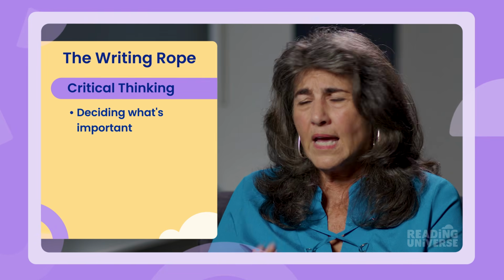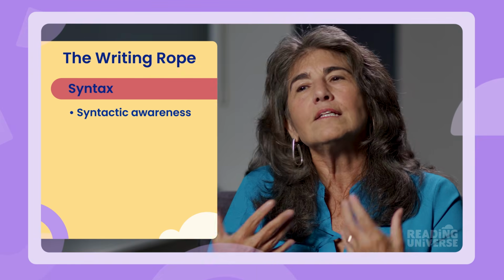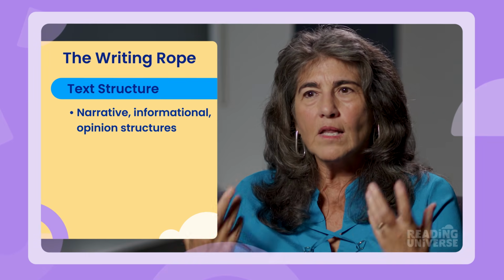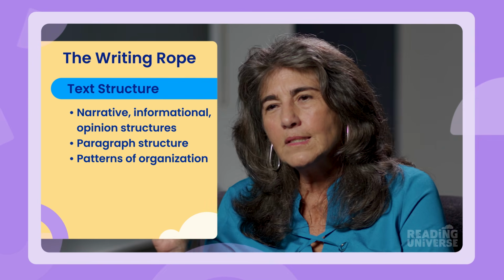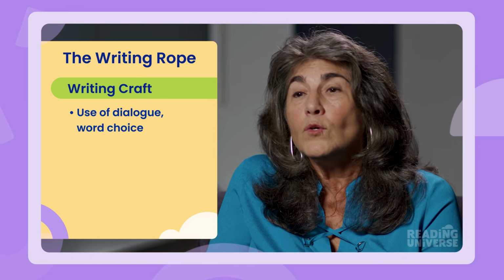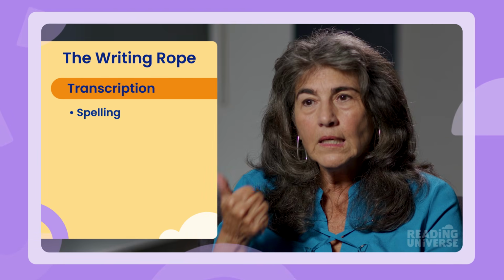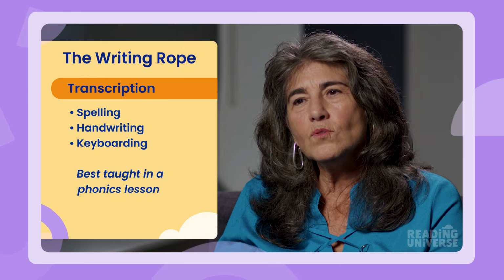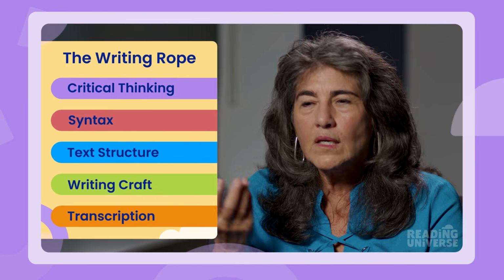What Is the Writing Rope?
In a nod to Scarborough’s Reading Rope, Joan Sedita, the founder and CEO of Keys to Literacy, created a similar framework for writing. The Writing Rope shows five components that represent the elements of a comprehensive writing curriculum: critical thinking, syntax, text structure, writing craft, and transcription. Here Ms. Sedita explains what each strand entails.

Learn more about writing with our Writing a Simple Sentence skill explainer

Reading Universe is made possible by generous support from Jim & Donna Barksdale, the American Federation of Teachers, the Emily Hall Tremaine Foundation, and three anonymous donors.